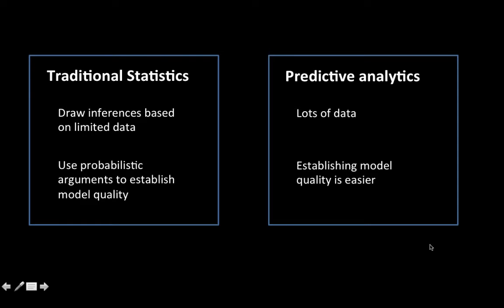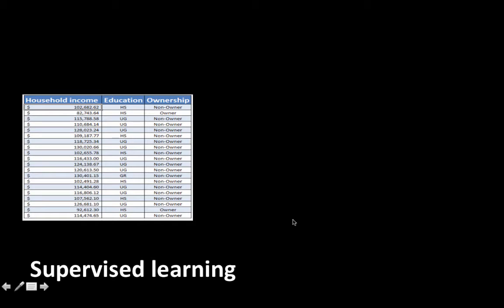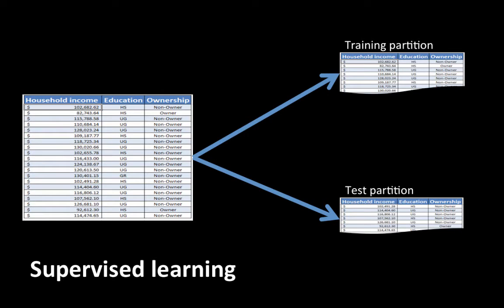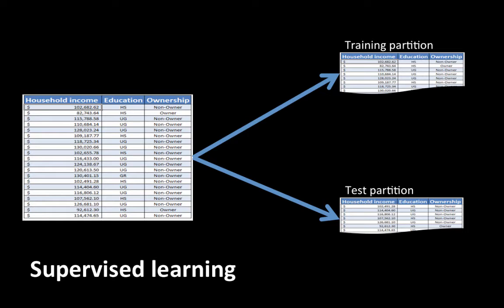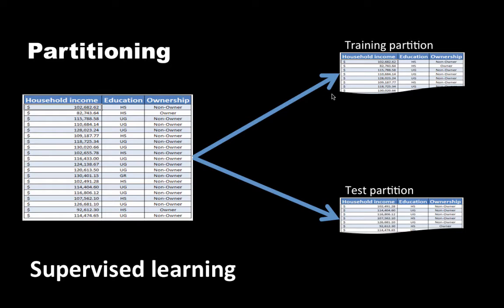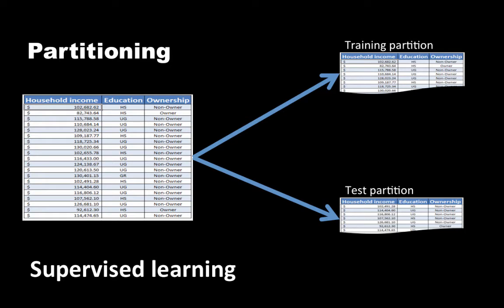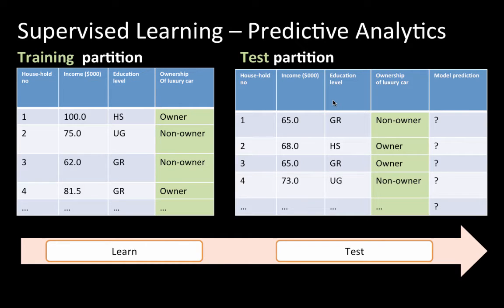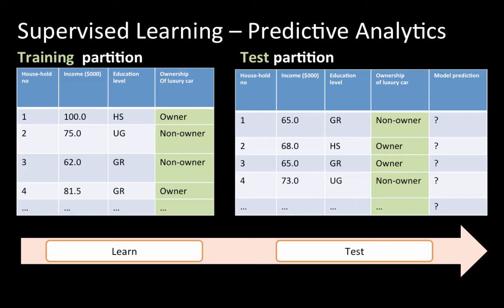analytics concepts b